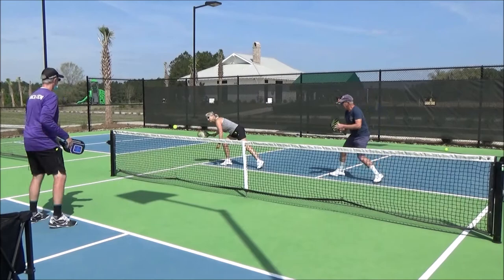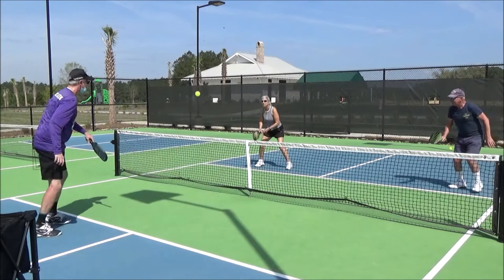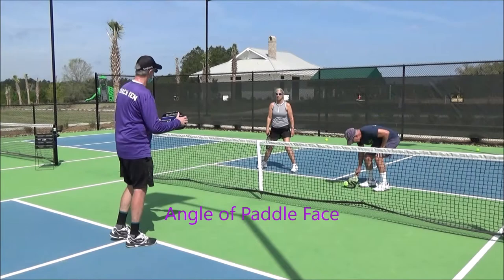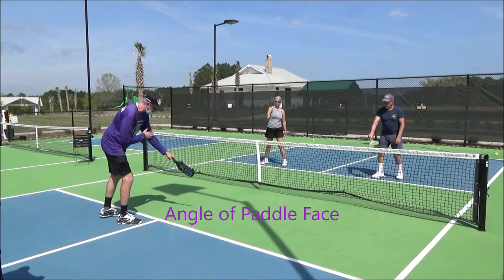Ken Henderson Intermediate Pickleball Lesson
Ken Henderson Expert player and Pickleball Coach gives a Pickleball Lesson at Hilton Head Island for intermediate level players.  Ken won the gold medal championship in 2018 at the US Open Pickleball Championships!!